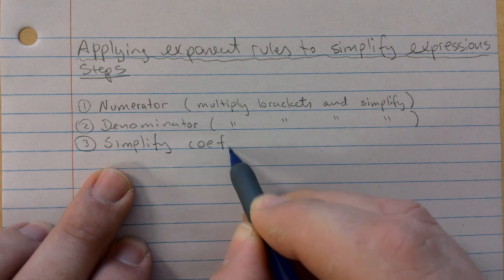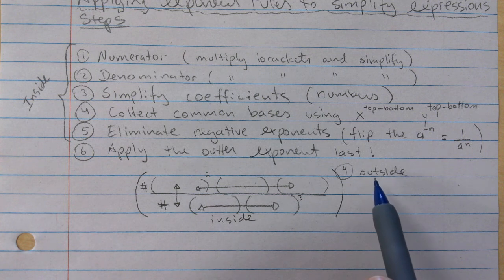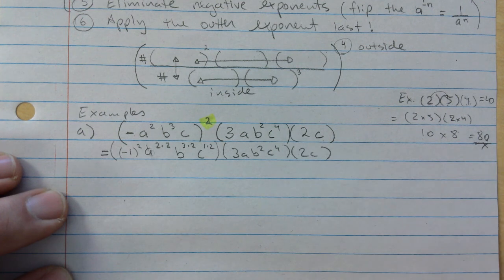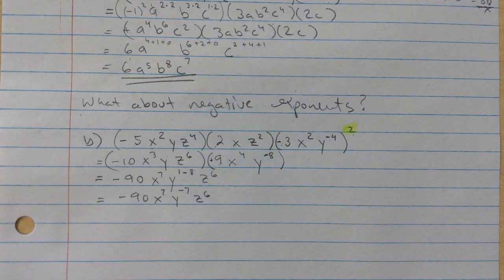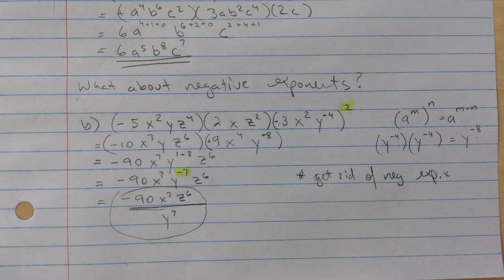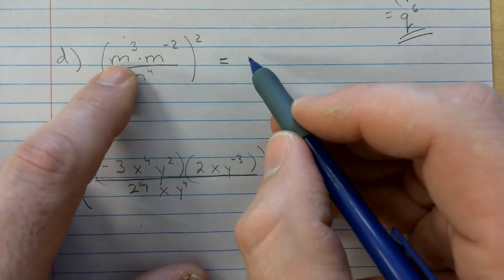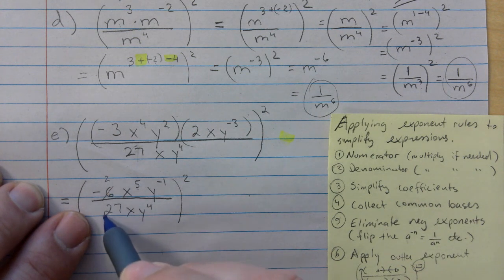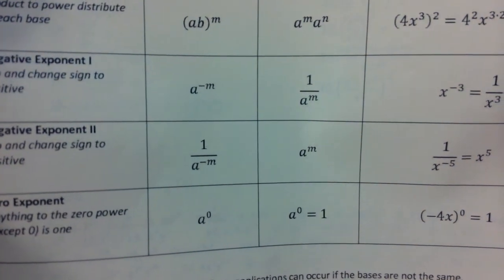IAPR2S Ch 4 Exponent Laws Continued